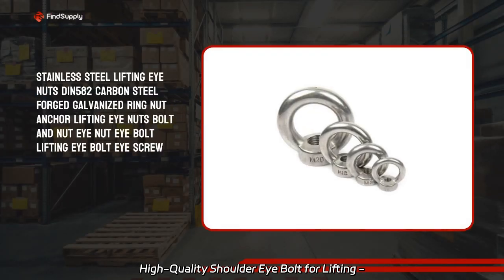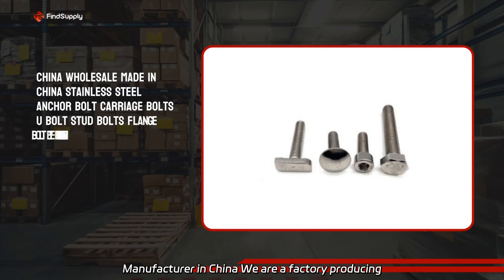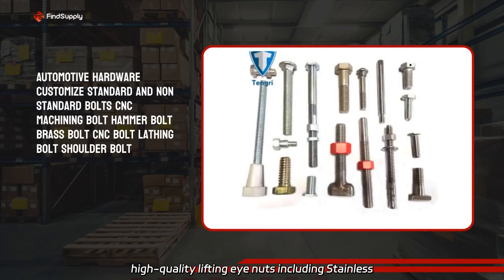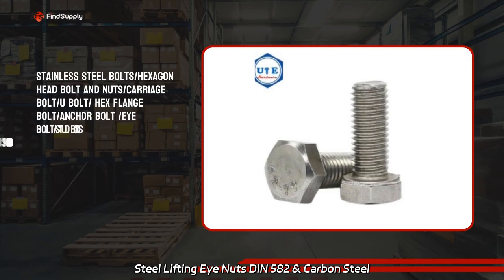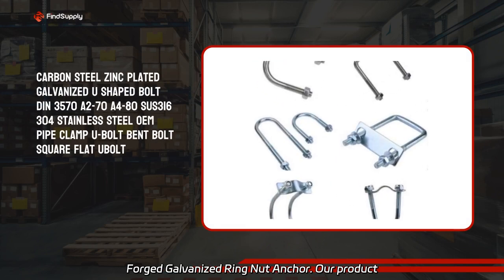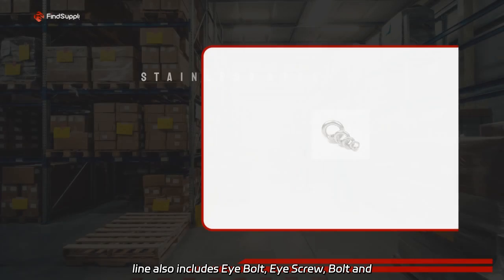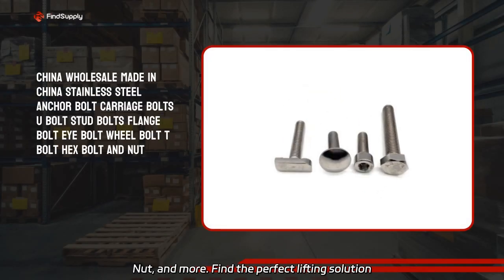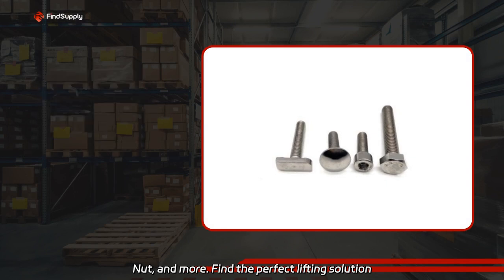High-Quality Shoulder Eye Bolt for Lifting - Manufacturer in China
High-Quality Shoulder Eye Bolt for Lifting - Manufacturer in China We are a factory producing high-quality lifting eye nuts including Stainless Steel Lifting Eye Nuts DIN 582 & Carbon Steel Forged Galvanized Ring Nut Anchor. Our product line also includes Eye Bolt, Eye Screw, Bolt and Nut, and more. Find the perfect lifting solution for your business needs.